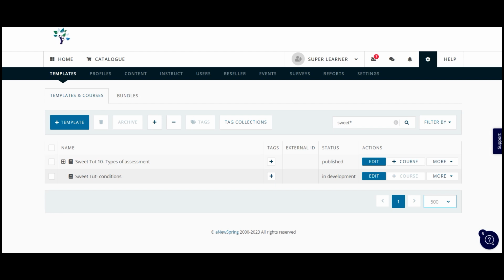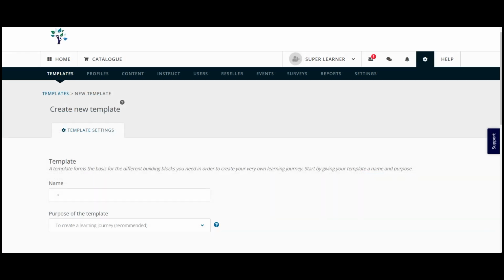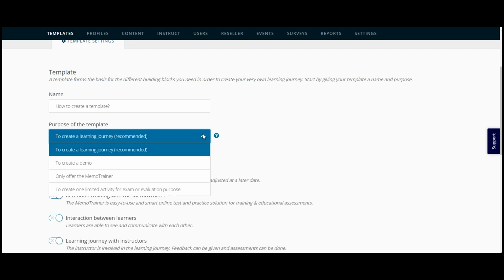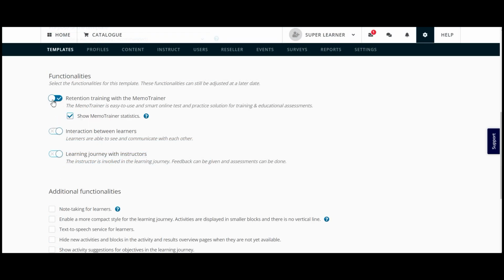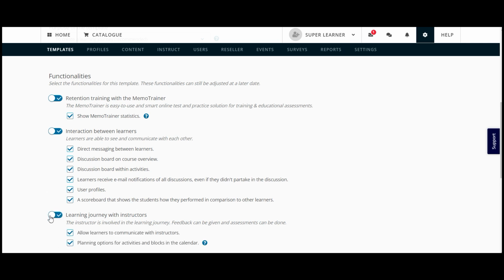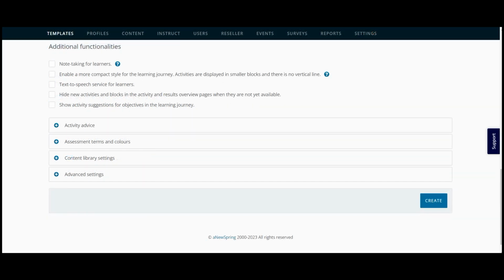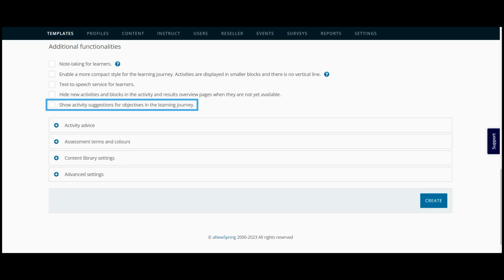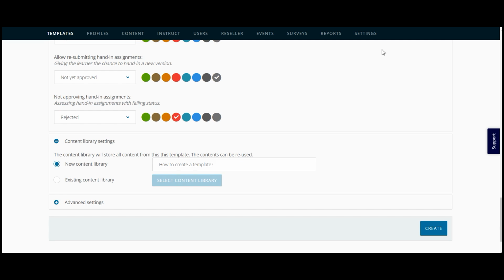Ready to Create Your First Template in aNewSpring? Here's How to Do IT!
Looking to create a new template to get started in aNewSpring? We've got you covered!

TIMESTAMPS:
00:12 - Required Roles
00:26 - Step 1: Where to Begin
00:47 - Step 2: Creation Menu
01:33 - Main Functionality Settings
02:26 - Additional Functionalities
03:19 - Content Library Settings

Text Tutorial:

How do I create a template?
You want to create a new learning journey for your learners
There is an existing template on which you want to base the new template

Required roles: Designer

Go to the tab.

1) Add a new template: We also call a template a learning journey because this is what you make for your learners in the template. To start and to create a new template, click + Template

2) Give the template a name: The name should be unique and will not be visible to the learners.

3) Choose the purpose of the template: Based on the purpose of the template, functionalities can be enabled.

4) Configure the template functionalities: Depending on the purpose of the template you have chosen, several template functionalitie can be enabled for the template:
Retention training with the MemoTrainer
Interaction between learners
Learning journey with instructors

5) Configure the content libraries: All content used in a template is stored in a content library. This content can be reused.  By default, a new content library is created when creating a new template. However, you can also choose to link existing content libraries to the new template.

6) Create the template: If all functionalities are enabled, click Create to create the template and to add activities to the template